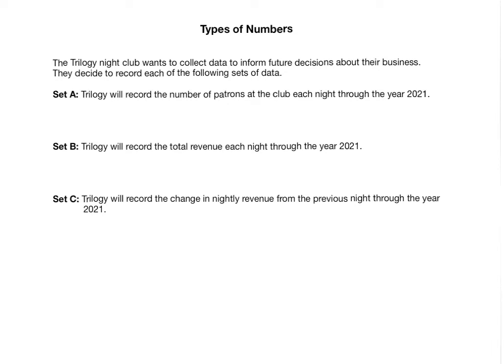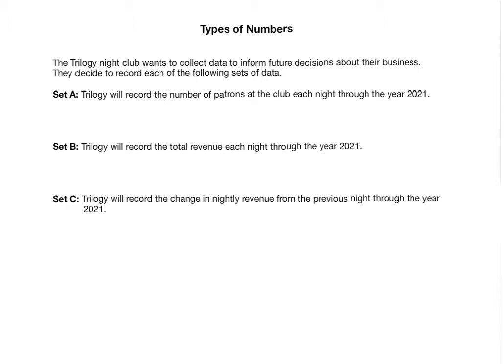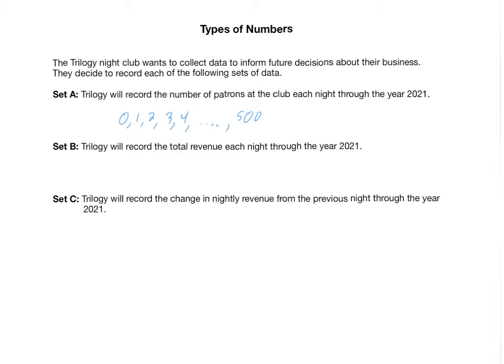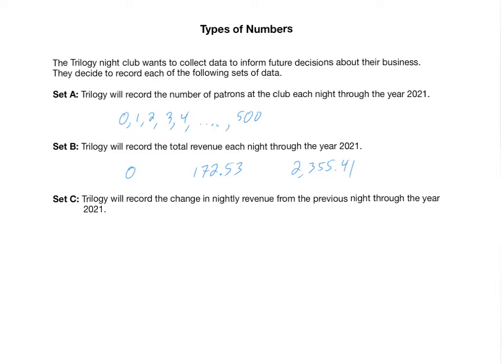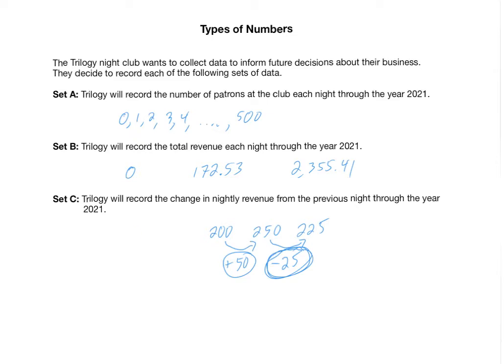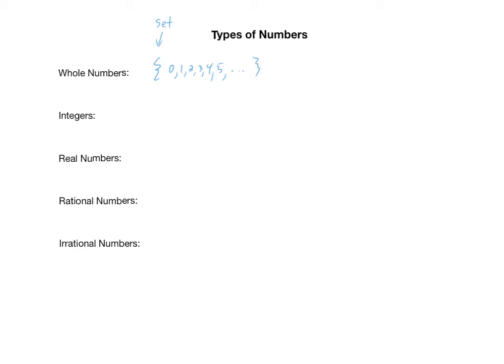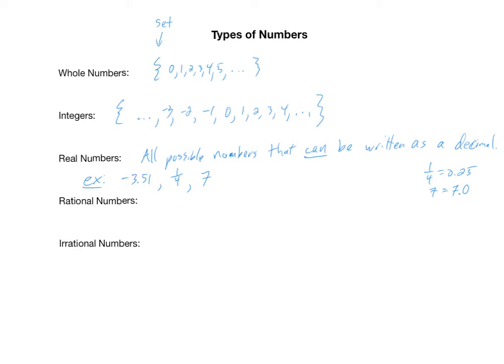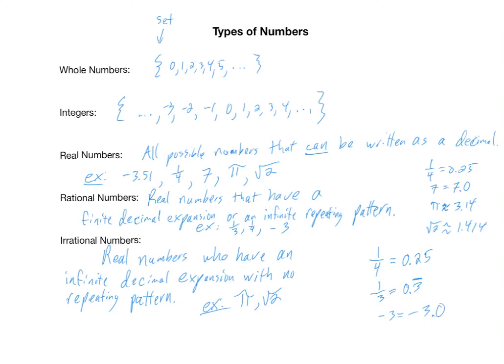Types of Numbers, part 1 of 2